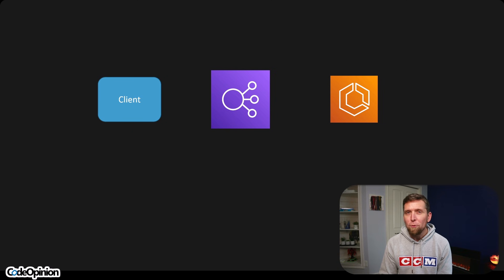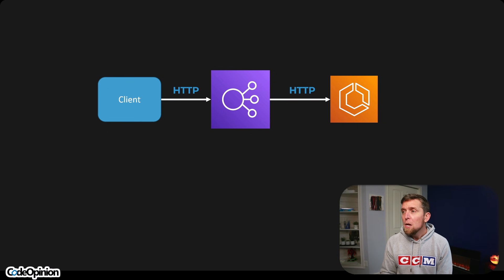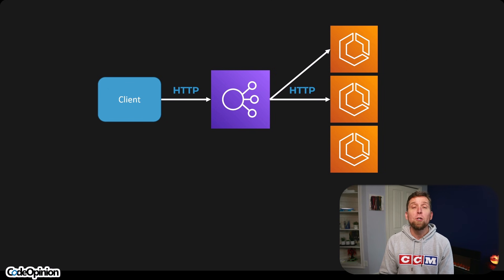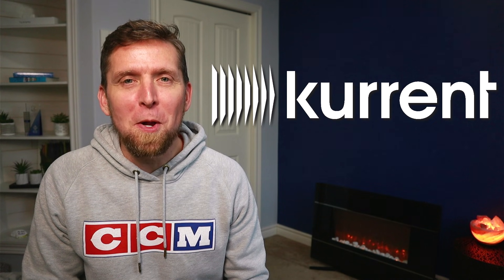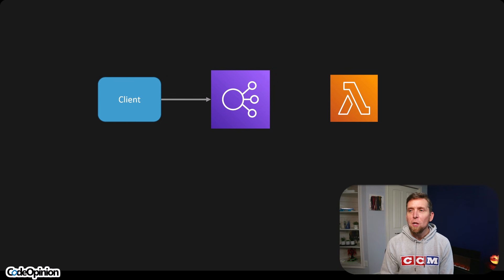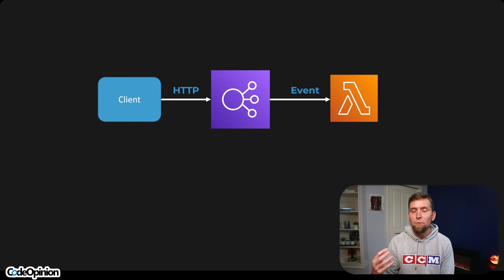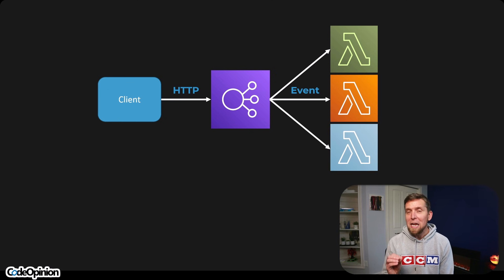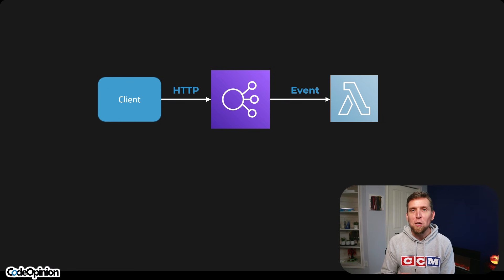You DON’T Need Microservices for Serverless! Here’s Why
"Serverless monolith." Does it sound like an oxymoron to you? If it does, follow along so I can clear up one of the biggest misconceptions and explain how a serverless monolith can be a valid strategy.

0:00 Monolith
2:30 Misconception
4:23 Coupling
5:48 ASP.NET Core / AWS Lambda
6:53 Serverless